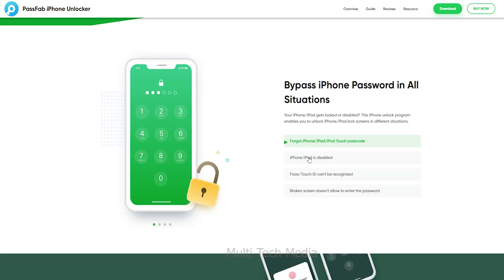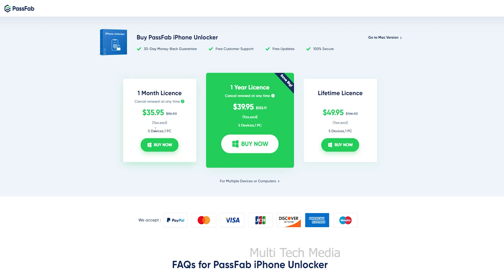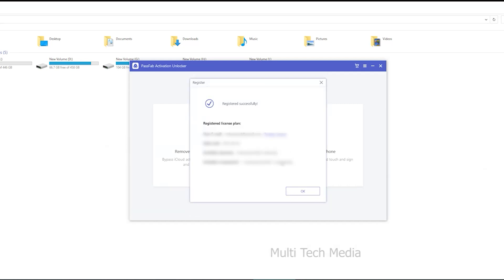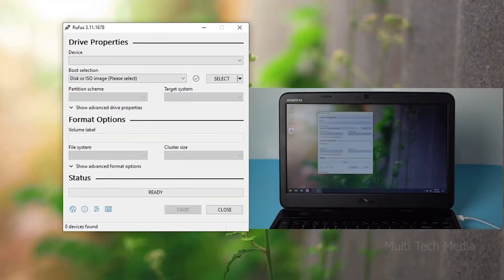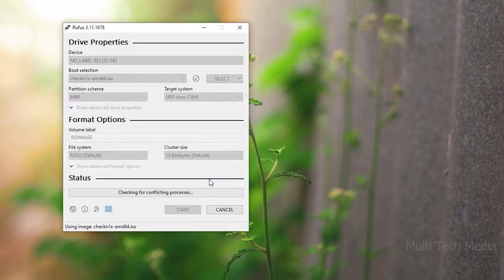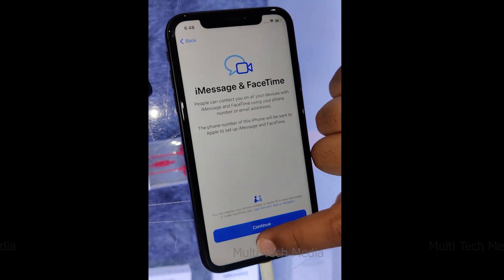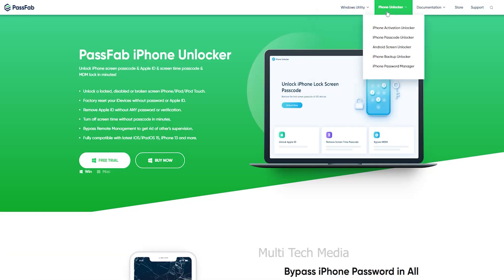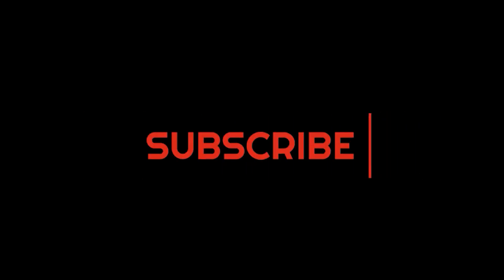How to Unlock Disabled iPhone without iTunes or WIFI? How to Unlock Lost iPhone?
Forgot passcode on iPhone? How to unlock a disabled iPhone without iTunes or WIFI?

iPhone is disabled? How to unlock iPhone? How to unlock a disabled iPhone? Forgot iPhone passcode without restore? How to unlock iPhone 11? How to unlock iPhone 8? How to get into a locked iPhone? PassFab iPhone Unlocker can Solve all the problem, support any iPhone: iPhone 13/iPhone 12 Pro Max/12 Pro/12/12 mini, iPhone 11 Pro Max/11 Pro/11, iPhone XR/XS Max/XS/X, iPhone 8/8 Plus, iPhone 7/7 Plus, iPhone 6s/6s Plus, iPhone SE (1st-2nd Gen) and so on. 100% Solved! Permanently unlock!

The Video helps you in the following issues:
iphone unlocker
how to unlock iphone without passcode or face id
how to reset iphone without passcode and computer
how to bypass iphone passcode
how to factory reset iphone 11
how to factory reset iphone when locked
forgot iphone passcode without restore
how to unlock iphone 11
how to remove passcode from iphone
how to hack an iphone without password
how to unlock iphone without face id or passcode
how to unlock iphone with broken screen